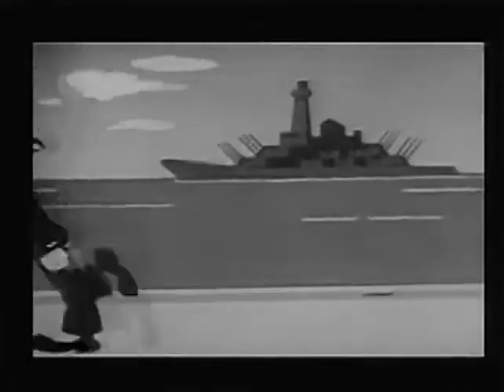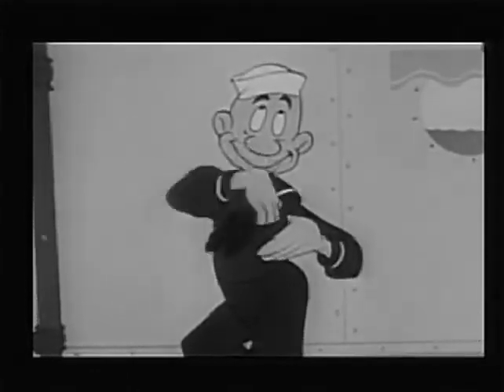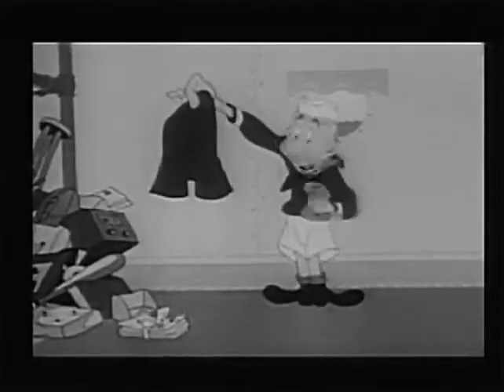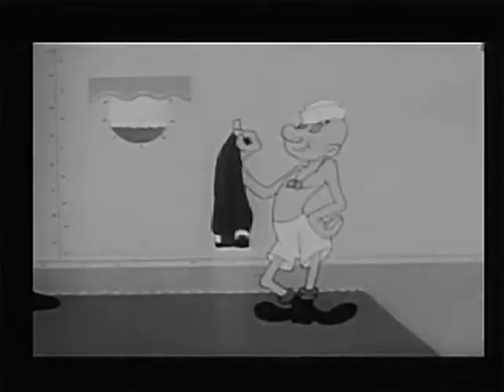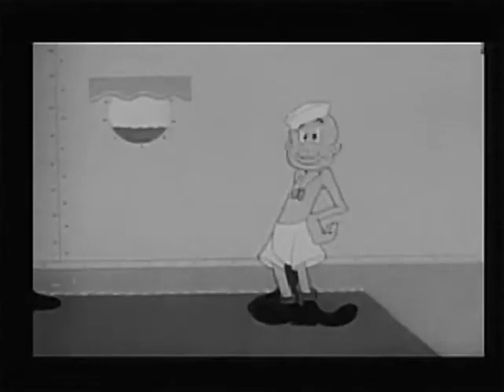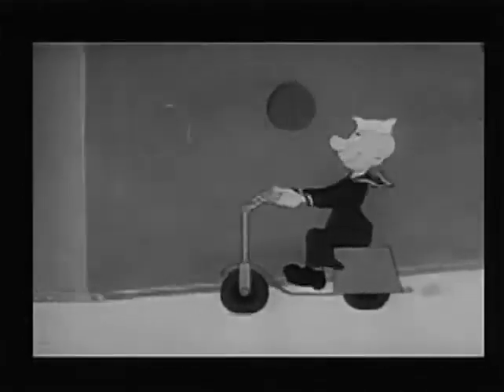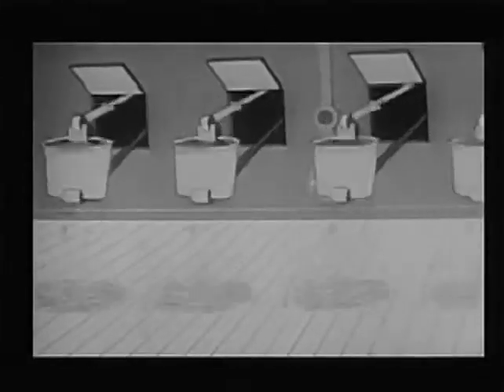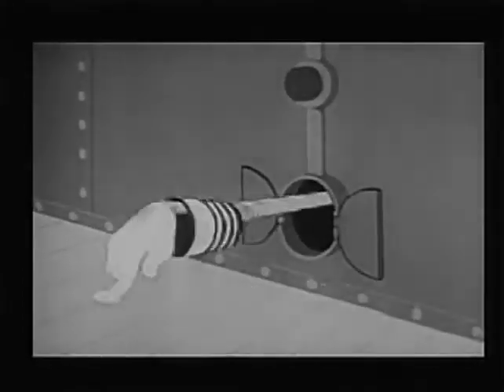Private Snafu S4 E1 - Seaman Tarfu in the Navy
Private Snafu is the title character of a series of black-and-white American instructional adult animated shorts, ironic and humorous in tone, that were produced between 1943 and 1945 during World War II. The films were designed to instruct service personnel about security, proper sanitation habits, booby traps and other military subjects, and to improve troop morale. Primarily, they demonstrate the negative consequences of doing things wrong. The main character's name is a play on the military slang acronym SNAFU, "Situation Normal: All Fucked Up." The cleaned-up version of that phrase, usually used on radio and in print, was "Situation Normal: All Fouled Up."

The series was directed by Chuck Jones and other prominent Hollywood animators, and the voice of Private Snafu was performed by Mel Blanc.

The character was created by director Frank Capra, chairman of the U.S. Army Air Force First Motion Picture Unit, and most were written by Theodor "Dr. Seuss" Geisel, Philip D. Eastman, and Munro Leaf.[1] Although the United States Army gave Walt Disney the first crack at creating the cartoons, Leon Schlesinger of the Warner Bros. animation studio underbid Disney by two-thirds and won the contract. Disney had also demanded exclusive ownership of the character, and merchandising rights. The cartoons thus represented a multi-talent collaboration by some of America's best in their respective fields, a common occurrence in the war effort.

The goal was to help enlisted men with weak literacy skills learn through animated cartoons (and also supplementary comic books). They featured simple language, racy illustrations, mild profanity, and subtle moralizing. Private Snafu did (almost) everything wrong, so that his negative example taught basic lessons about secrecy, disease prevention, and proper military protocols.

Private Snafu cartoons were a military secret—for the armed forces only. Surveys to ascertain the soldiers' film favorites showed that the Snafu cartoons usually rated highest or second highest. Each cartoon was produced in six weeks. The shorts were classified government documents. Martha Sigall, employed at the ink and paint department, recalled the government security measures imposed on the staff working on them. They had to be fingerprinted and given FBI security clearances. They also had to wear identification badges at work. Workers at the ink and paint department were given only ten cels at a time in an effort to prevent them from figuring out the story content.

The name "Private Snafu" comes from the unofficial military acronym SNAFU ("Situation Normal: All Fucked Up"), with the opening narrator in the first cartoon merely hinting at its usual meaning as "Situation Normal, All ... All Fouled Up!"